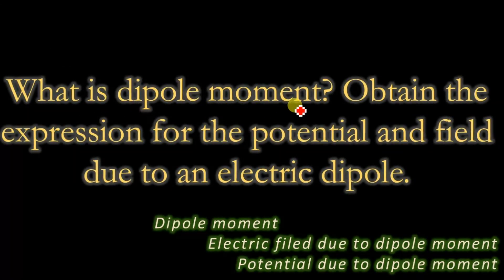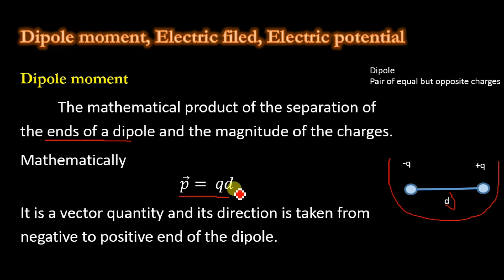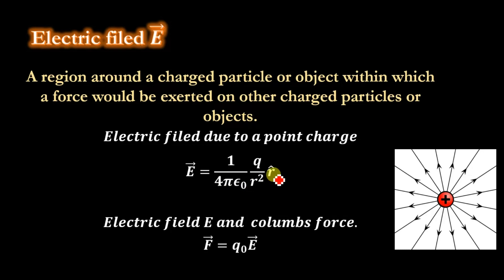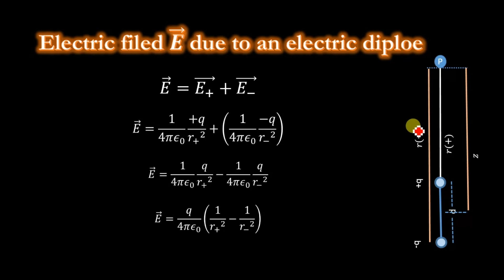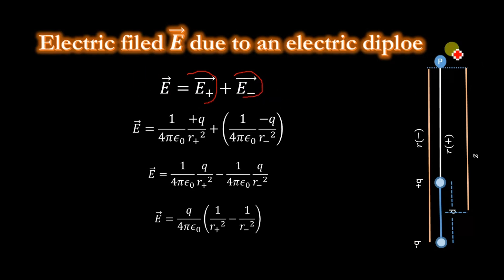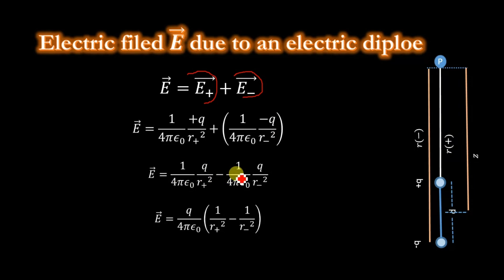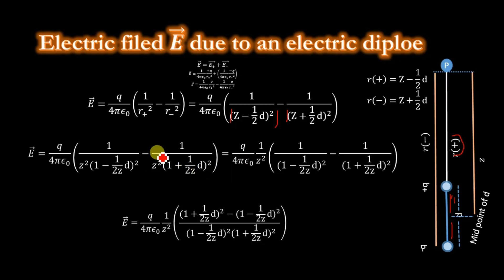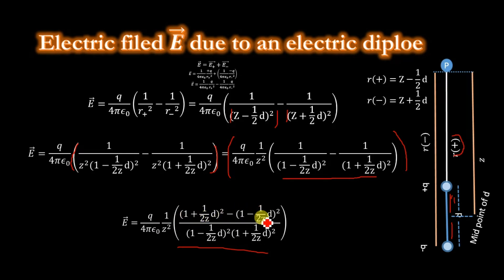What is dipole moment. Electric field due to dipole moment derivation.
What is dipole moment? Obtain the expression for the potential and field due to an electric dipole.
This video is about one of the most important topic of physics and electrostatics. we have explained the dipole moment, electric field, electric field due to dipole moment, electric filed due to point charge.
Dipole is the pair of equal but opposite charges separated by distance d, where dipole moment is the product of charge and the distance of separation between their poles.moment is a vector quantity.
Electric filed is the region around a charged particle with in which it exert forces on other charged particles. Columbus force is related with electric field by equation F=qE.
we have determined the electric field at a point p due to dipole or two equal and opposite charges.
watch for more detail explanation of dipole, dipole moment, electric field and electric potential and potential difference.